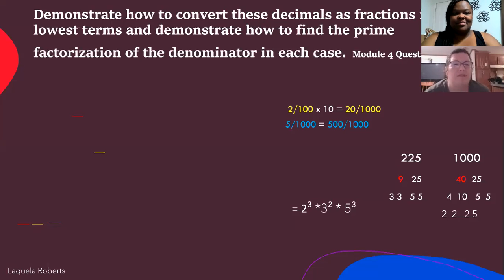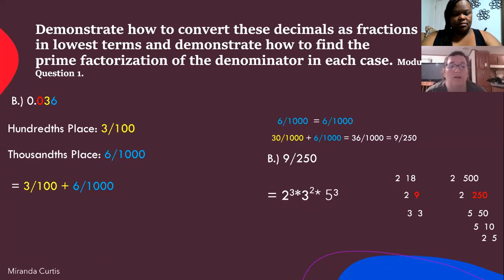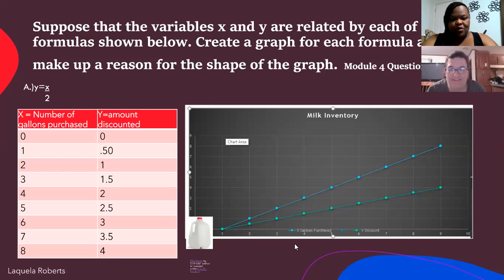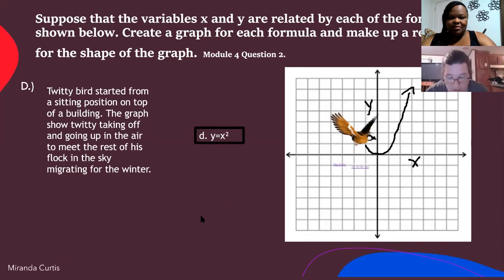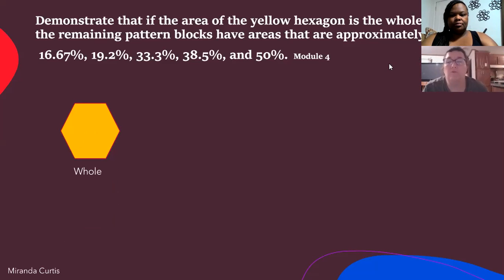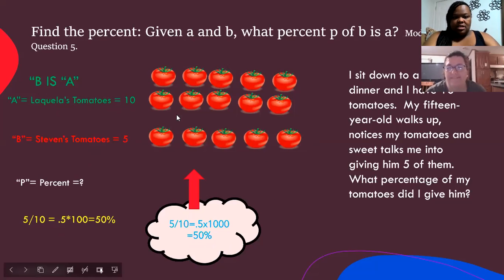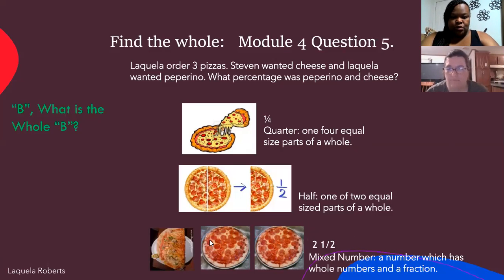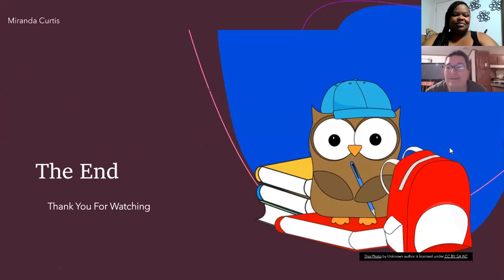Roberts Laquela Team Teach Module 4 Chapter 7 MFT1 8130 SUM2020